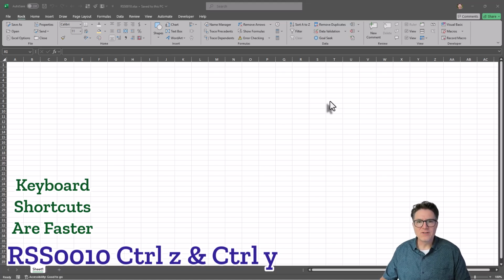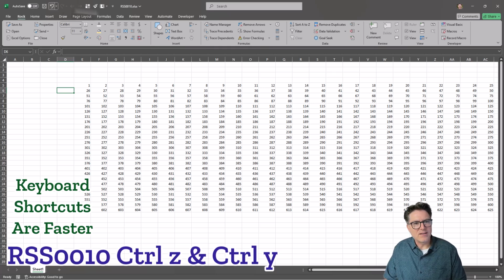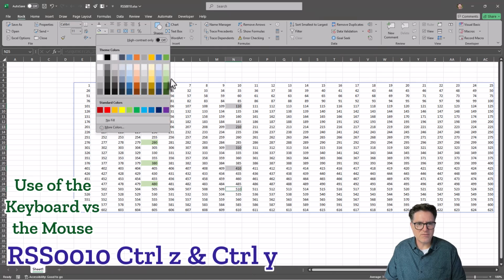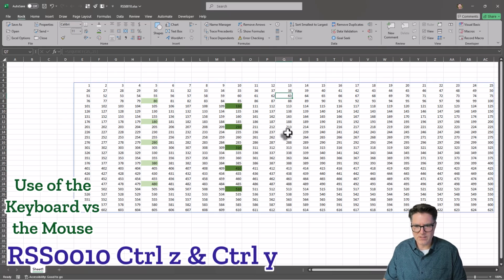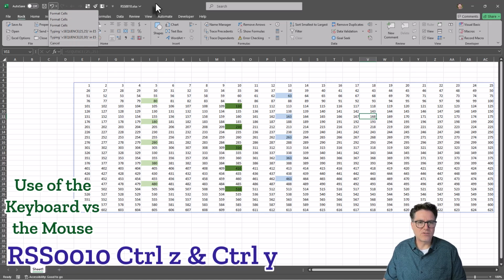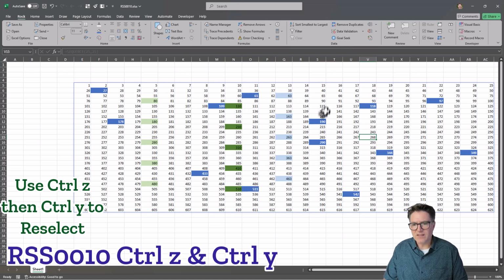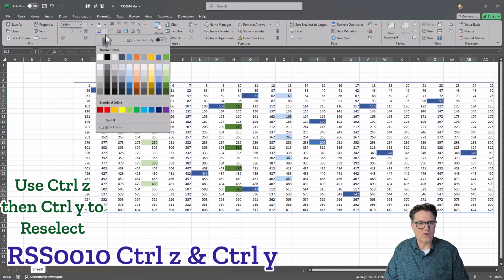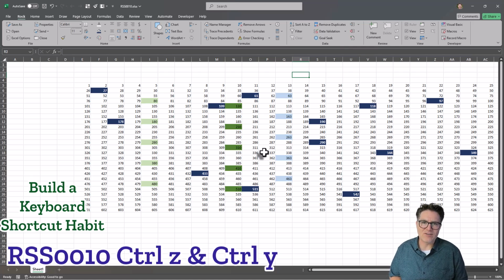RSS0010 Ctrl z & Ctrl y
More on my soapbox about the benefits of using keyboard shortcuts versus the mouse--this time for Control z and Control y (Ctrl z and Ctrl y) for Undo and Redo actions. Learn how to use the Undo icon's dropdown to select exactly the number of recent actions you want to undo. Also, learn how to re-select a complex selection using undo and redo. Here, I plead with you to make a habit of using Ctrl z and Ctrl y as keyboard shortcuts, which, when practiced and turned into a habit, will be faster than using the mouse to select the undo and redo icons.